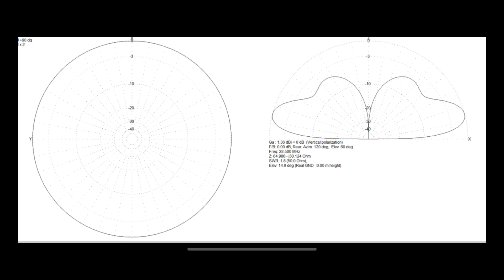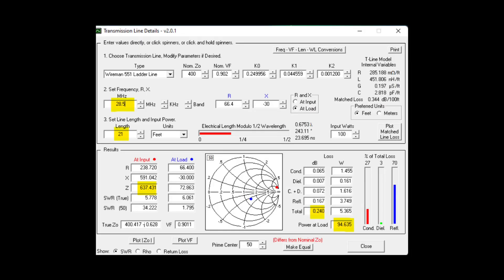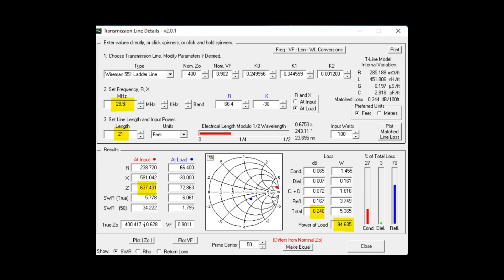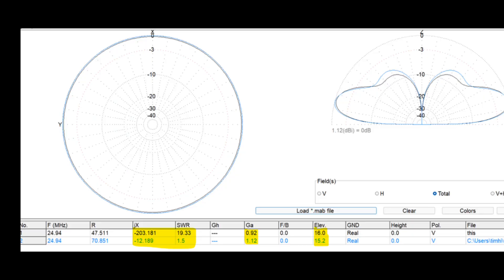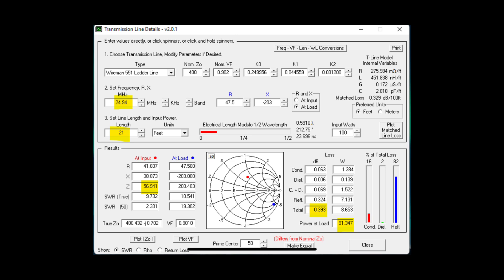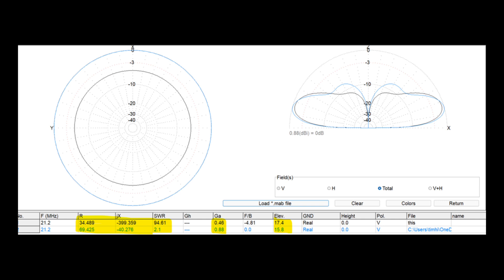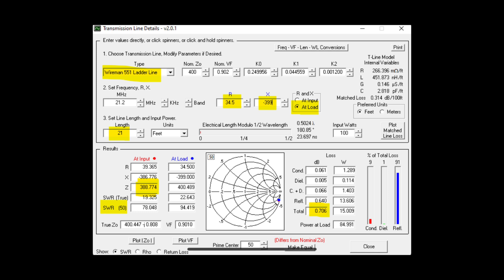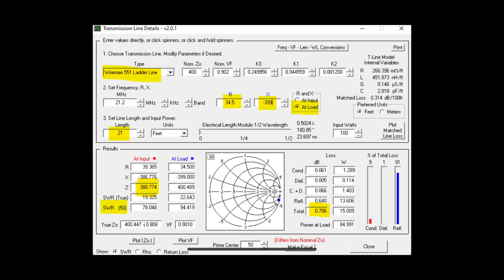Ham Radio: Easy Multi-band Vertical Antenna for HF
Dead simple way to get on three bands (10,12,15) and enjoy those increasing sunspots!!